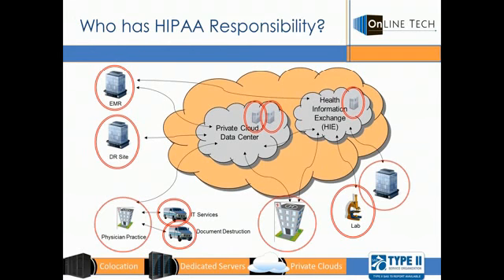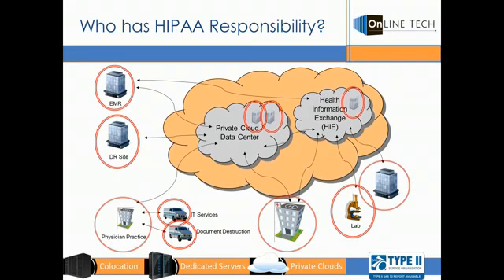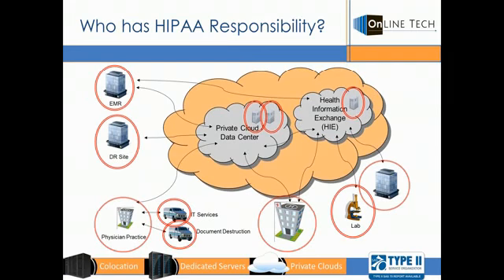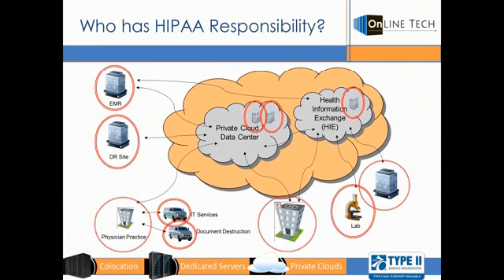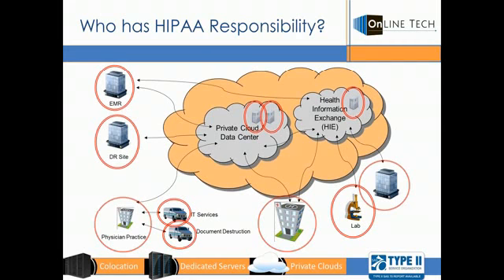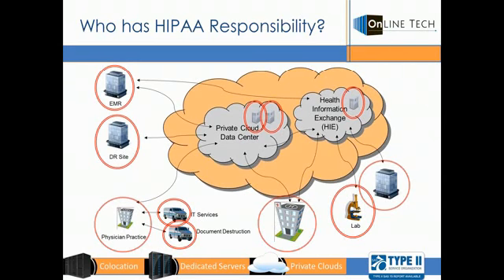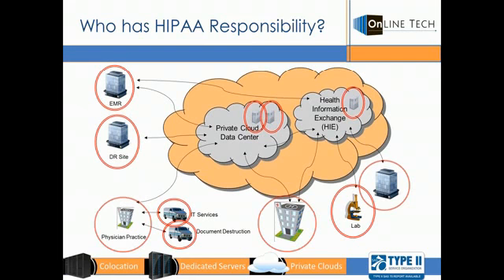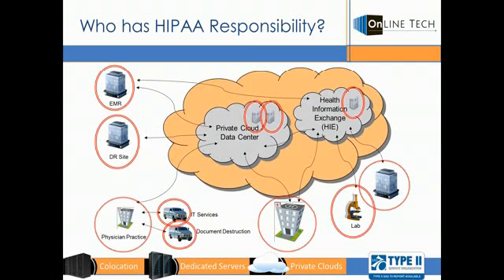HIPAA Compliance in the Cloud and Data Center